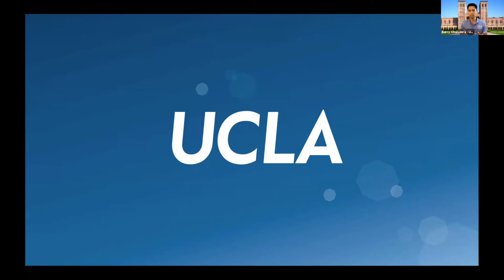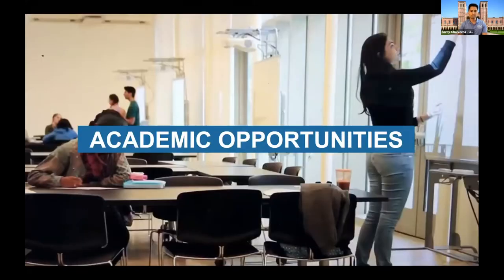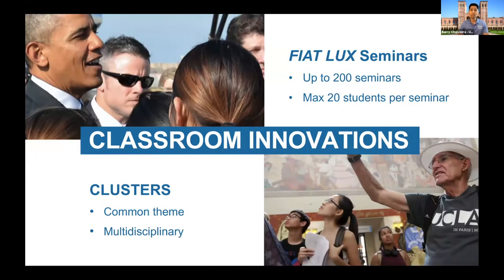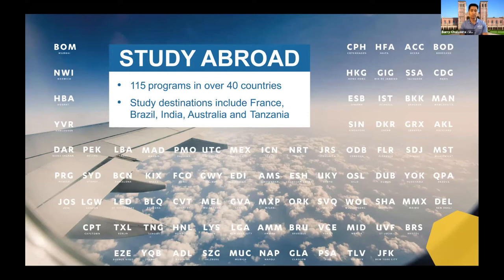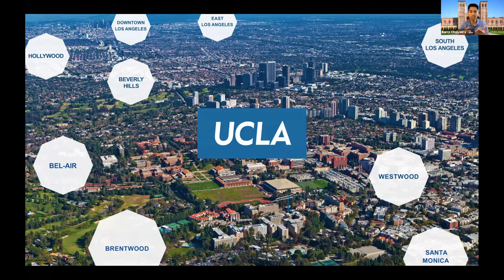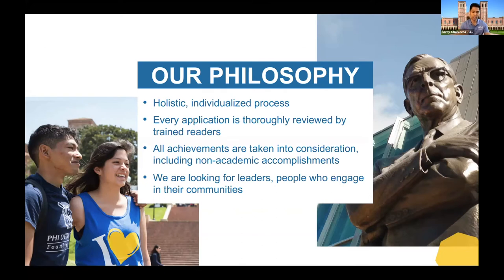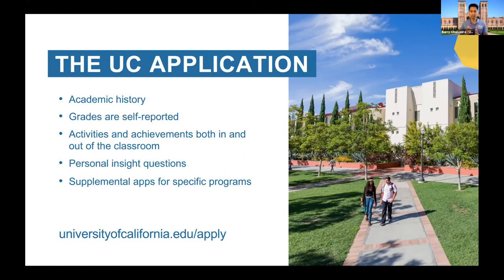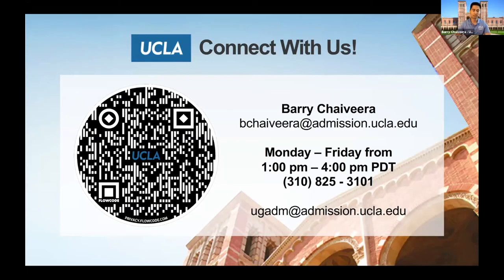10.3 UCLA - Higher Education Week 2020